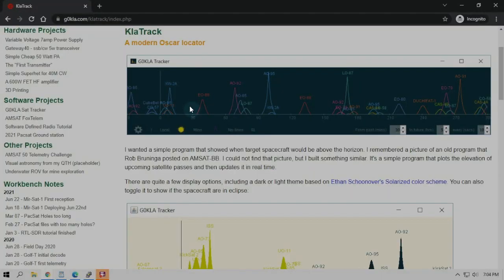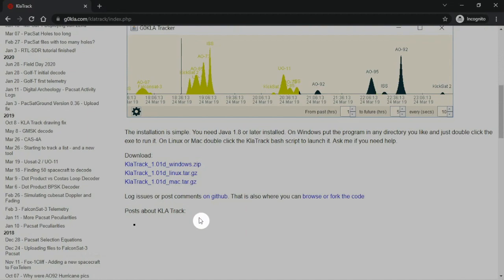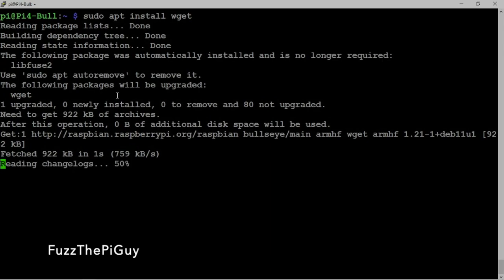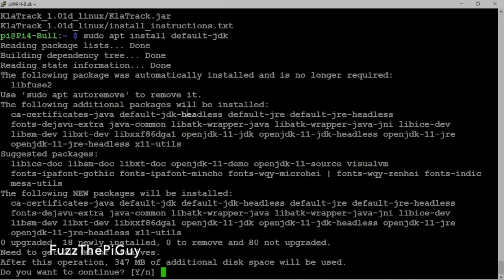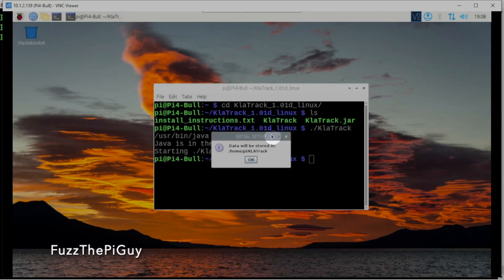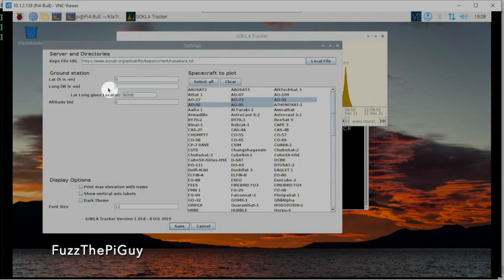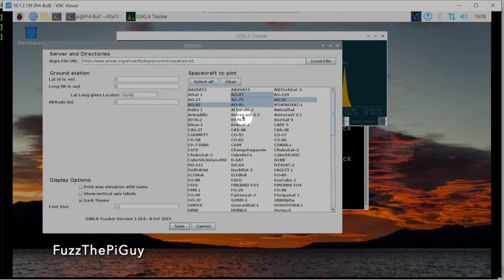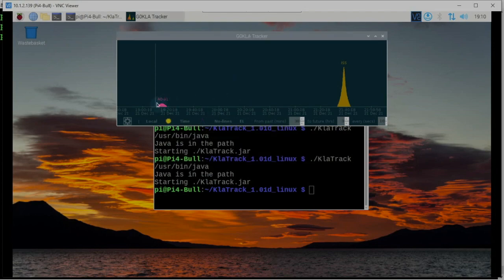Tracking Satellite's Using KLA Track On A Raspberry Pi 4 | NOAA Satellite's And More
The YouTube Channel “Fuzz The Pi Guy” Will NEVER Ask For Donations Or Money  To Help Fund This Channel And(Or) Projects.